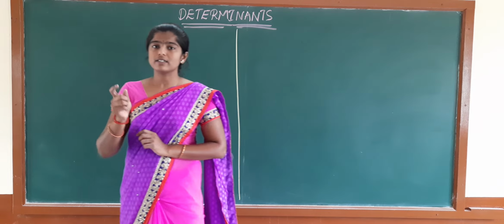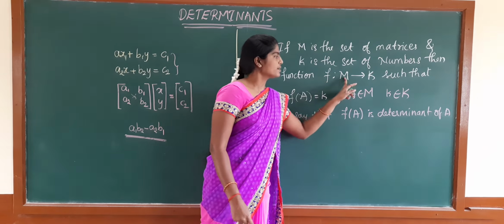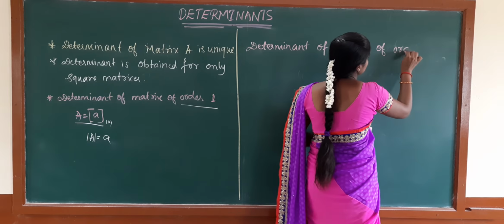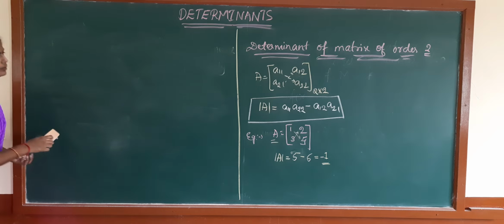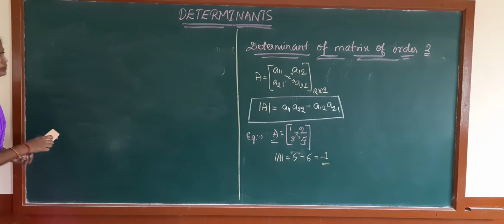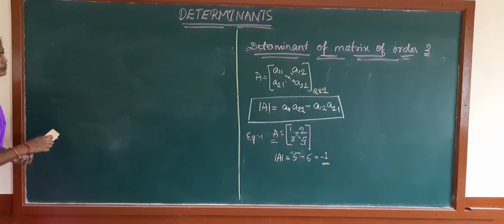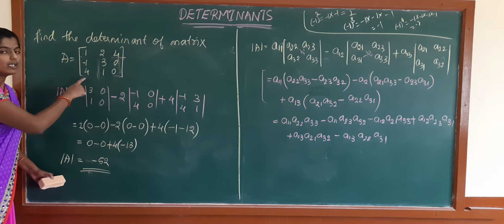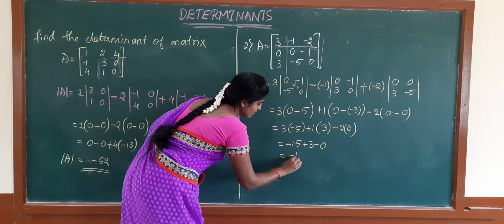LAXMI MADAM J A COLLEGE,ATHANI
DETERMINATE